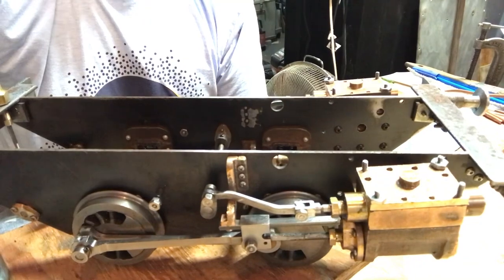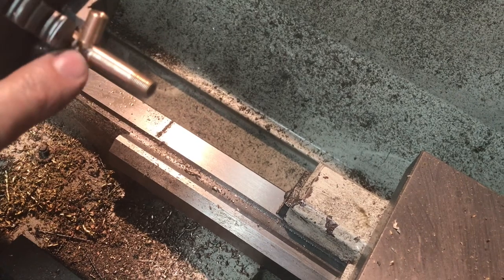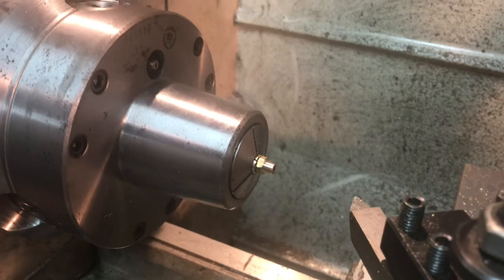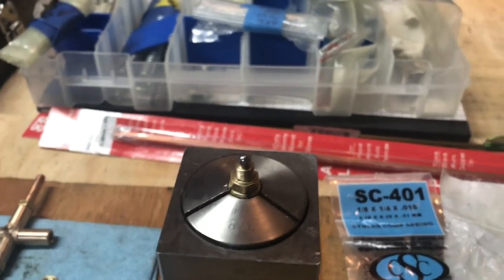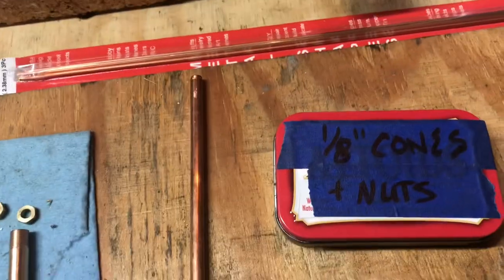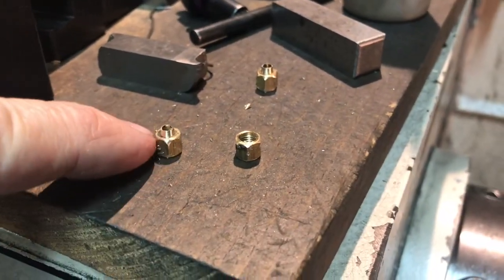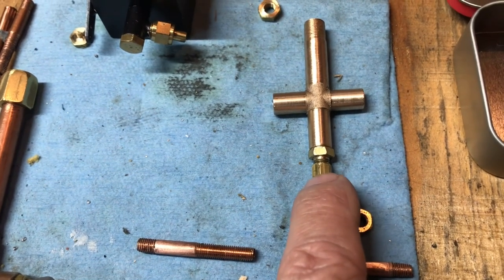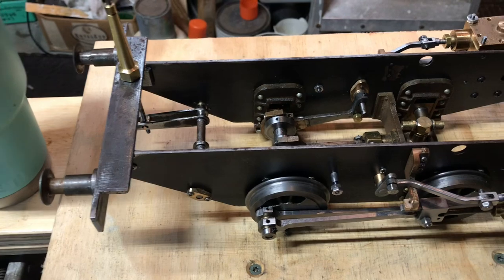26. LBSC TICH LOCOMOTIVE, steam inlets and oil fittings